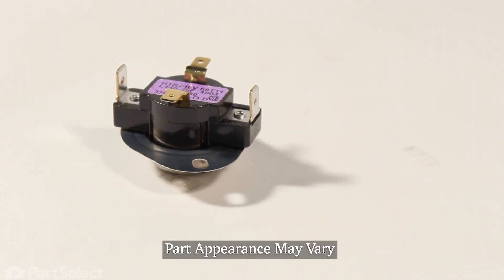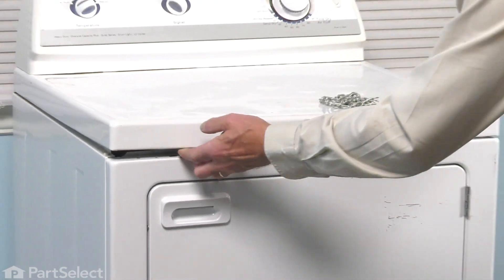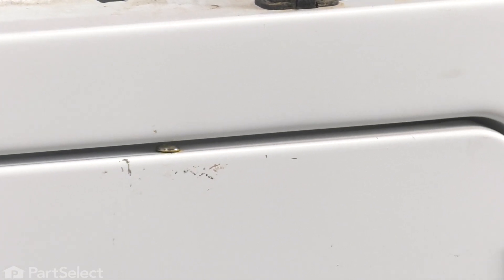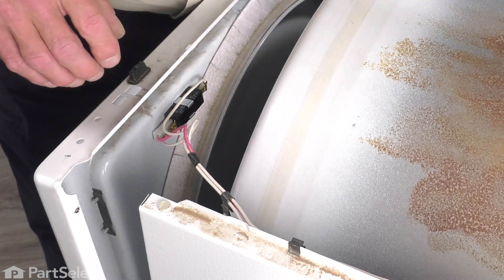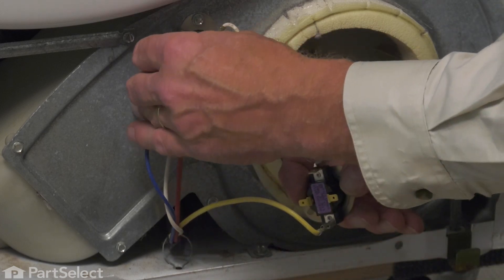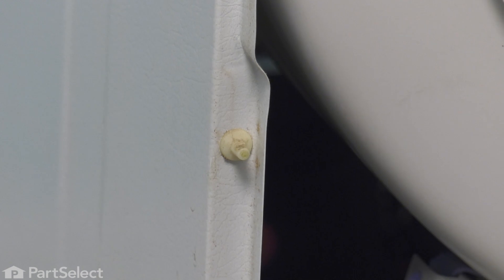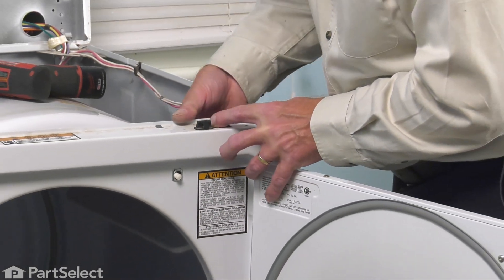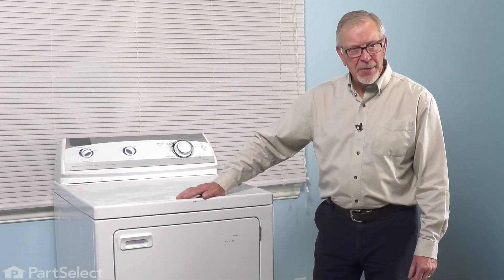Whirlpool Dryer Repair - How to Replace the Control Thermostat (Whirlpool # WP31001192)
Do you need help replacing the Control Thermostat (Part # WP31001192) in your Dryer? With this video, Steve will show you how easy it is to complete this repair yourself, by taking you through the process step-by-step. When you do the repair yourself, you can save time and money that you would normally spend on having an expensive repair technician come to your home. At PartSelect, we provide tools for success at every stage of the repair and have been helping do-it-yourselfers since 1999!

Do you need a replacement Control Thermostat for your Dryer? At PartSelect, we pride ourselves on selling only Original Equipment Manufacturer parts, so you know the part you buy will be compatible with your Dryer. You can pick up an authentic OEM part sourced directly from the original manufacturer here:

The information in this video is specific to Maytag, Crosley, Magic Chef, Admiral, Norge, Jenn-Air, Hoover, and Amana Dryers. If you’re looking for a replacement Control Thermostat for a different model Dryer, simply enter your model number into our website here:

If you are having one or more of the following issues with your Dryer, replacing the Control Thermostat may solve your problem:
1. Will Not Start
2. Too hot
3. No heat or not enough heat

• putty knife
• 1/4" nut driver